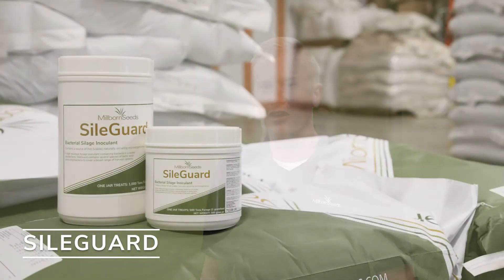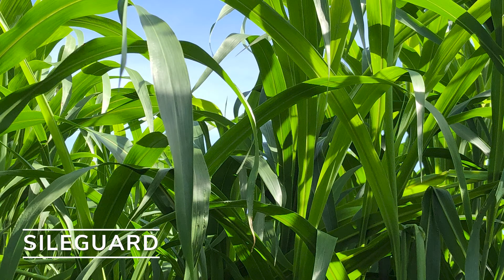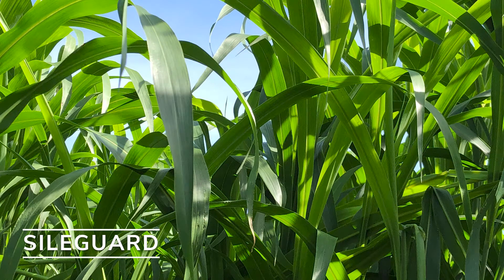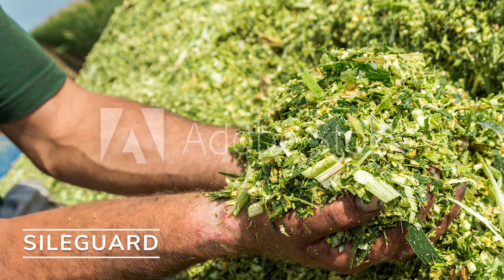SileGuard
If you're looking to aid fermentation and improve nutrient preservation in your high-moisture forages, click this